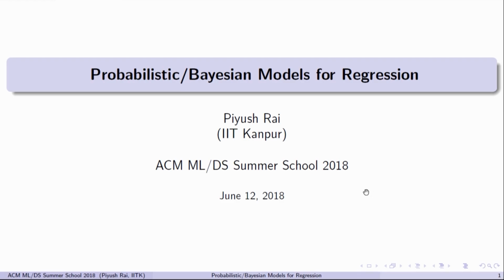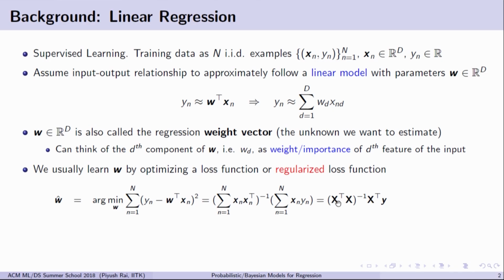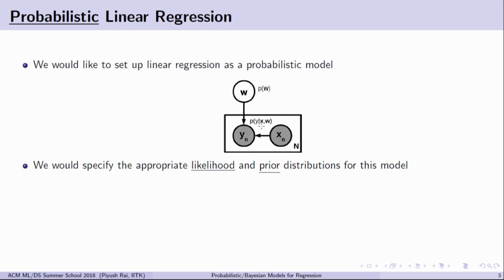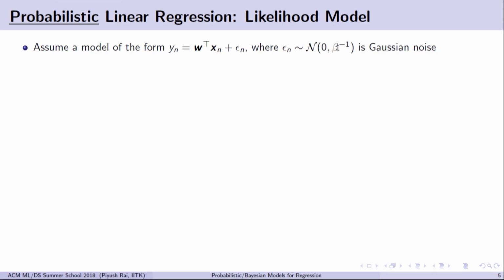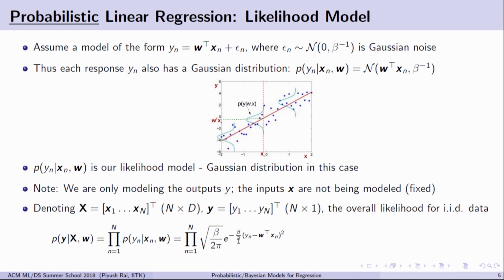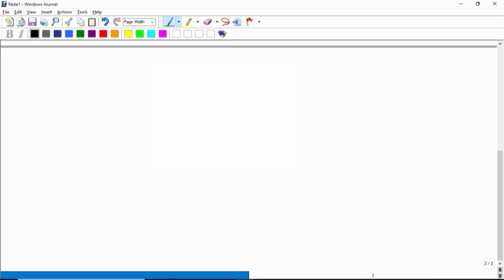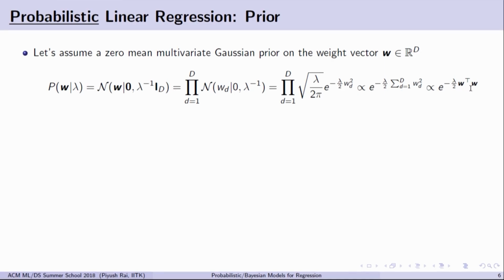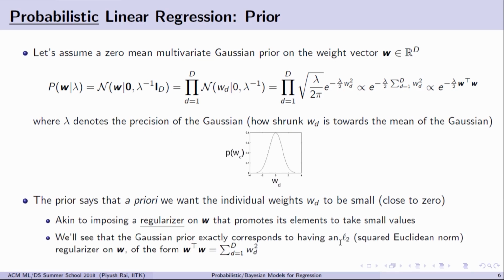Probabilistic / Bayesian Models for Regression part 1